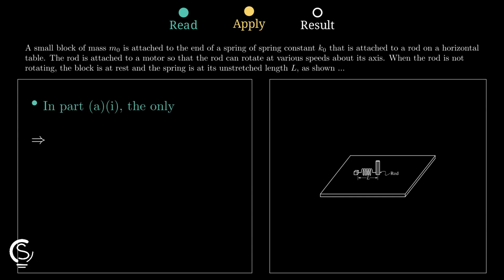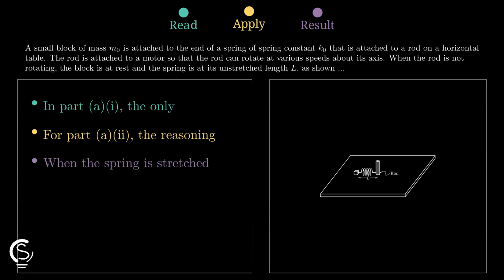2023 AP Physics 1 FRQ Question 3 - Centripetal Force and Hooke's Law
Detailed step-by-step solution for the 2023 AP Physics 1 FRQ Question 3 focusing on Centripetal Force and Hooke's Law. This video breaks down the relationship between spring stretch, restoring forces, and tangential speed for a block in circular motion. A small block of mass m0 is attached to a spring of constant k0 on a rotating rod. We analyze how the spring stretch d affects the inward force and the resulting tangential speed v. The derivation shows that as the spring stretches further, the net force increases, leading to a higher tangential speed to maintain the circular path of radius L+d. We verify the conceptual reasoning using the derived formula v = sqrt(k0 * d * (L + d) / m0). Want more AP practice?